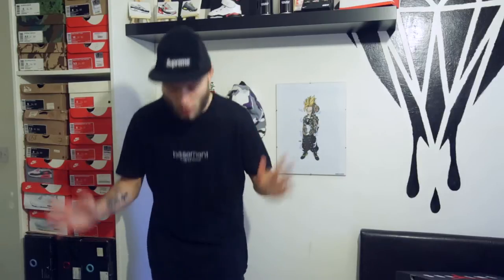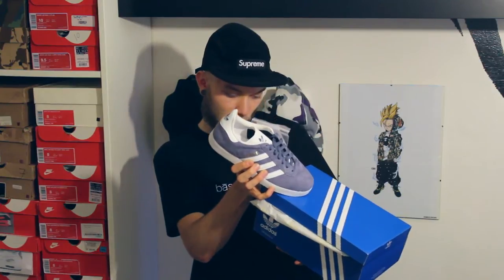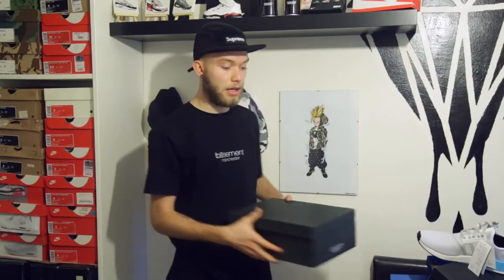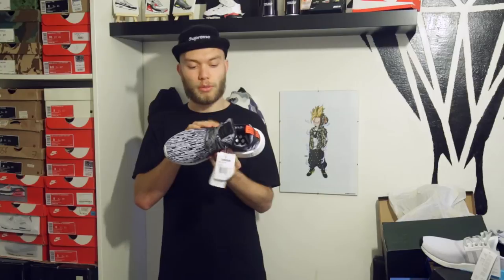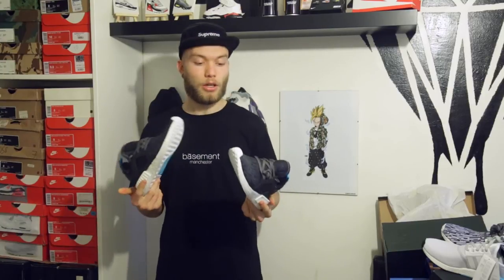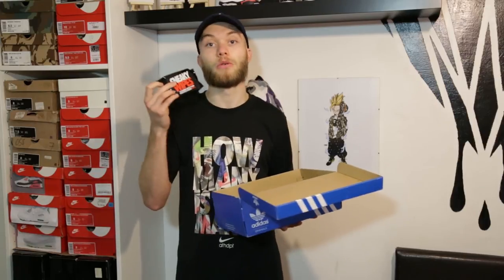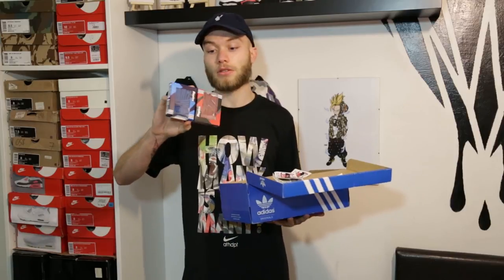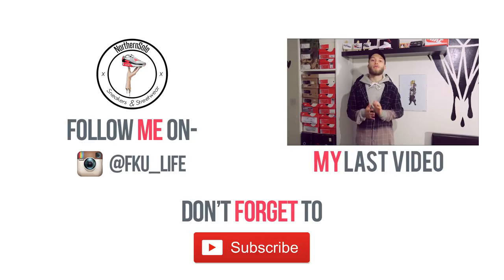ADIDAS HAUL + GIVEAWAY!!!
My Channel Consists of:
-Reviews
-On Foot Reviews
-Collab Videos